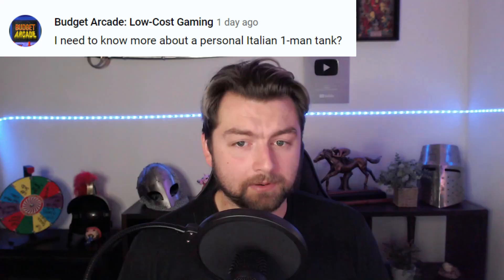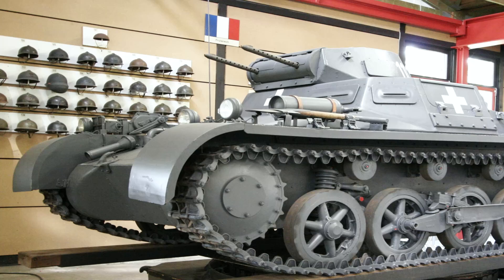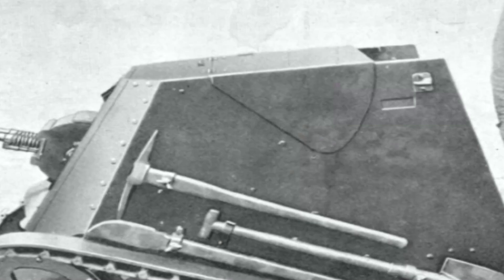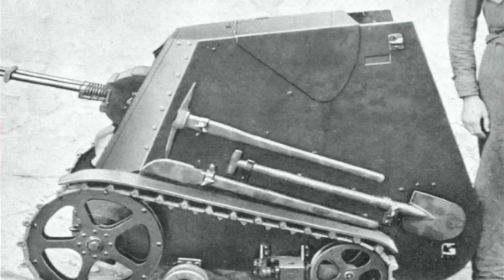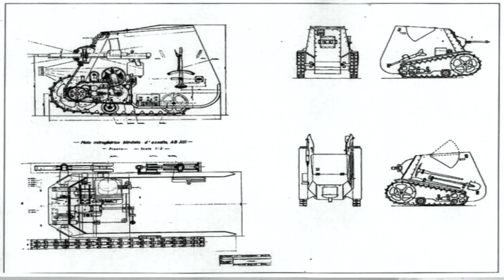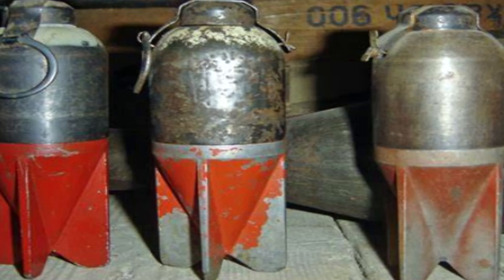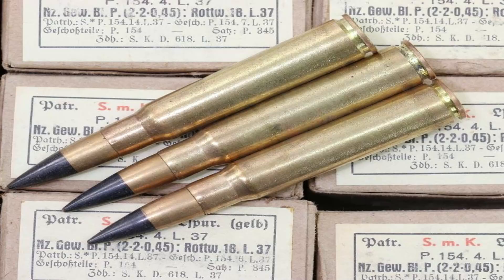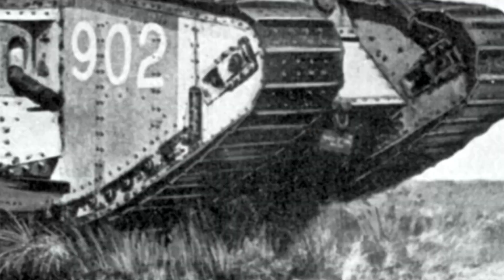The Smallest Tank in History: MIAS / MORAS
we all make mistakes, Italy leading up to ww2 and during? More than most. This was one of them.